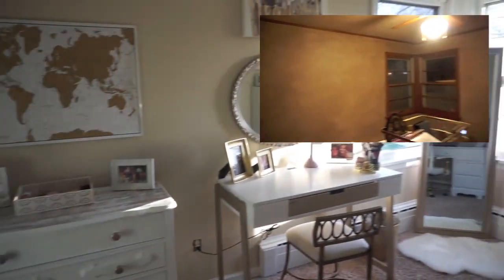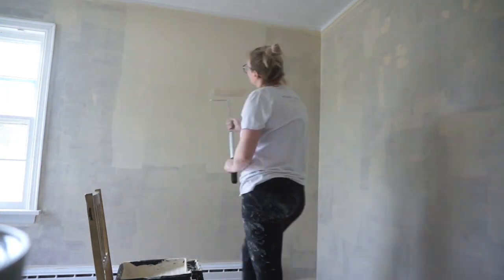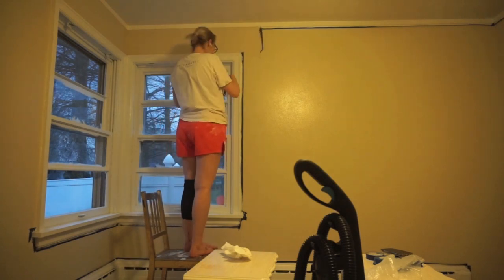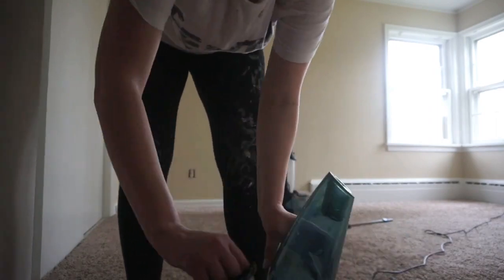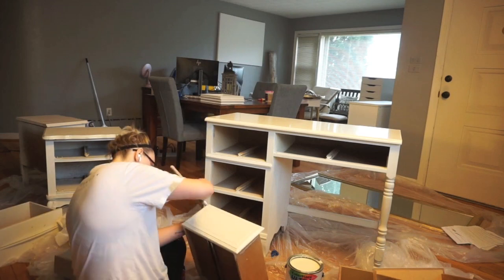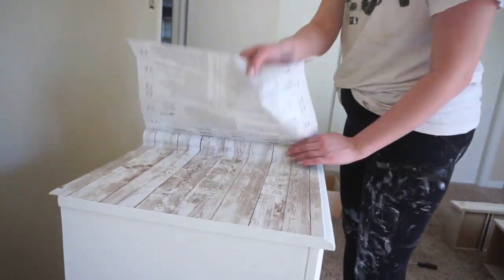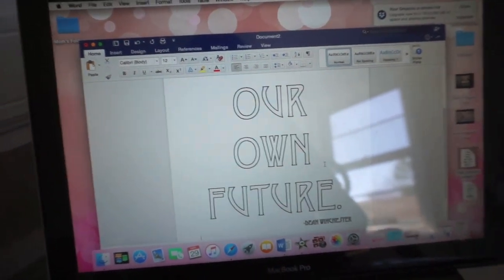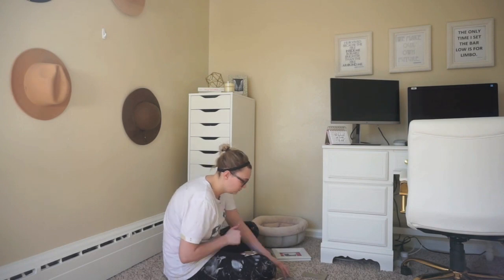HOME OFFICE & BEAUTY ROOM MAKEOVER | HOME OFFICE ON A BUDGET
GUYS I AM SO EXCITED FOR Y’ALL TO SEE THIS!!! I worked so hard on my office/beauty room. I wanted it to be a representation of me & my style & I am SO HAPPY with how it turned out!! 😬 && best part everything is budget friendly!! Let’s get into this revamp!!

(Links below)

Hope everyone is staying healthy & safe!! Also huge shoutout to everyone who has to leave the house everyday to go to work-you guys are truly rockstars & we all depend on you big time!! 🤍

Wall Paint
Ceiling & Trim Paint
Paint Brushes
Rollers Covers
Roller (Similar)
Paint Roller Kit
Mini Roller
Painters Tape
Handheld Vacuum (it now comes in purple!)
Shampooer (Similar & on sale!!)
Command Hooks
Command Strips
Picture Frames
Metallica Paint
Wood Contact Paper
Alex Drawers-tiny.cc/6gezmz
Knobs (Desk/Bedside Table)
Desk Calendar
Hooks (Purse)
Makeup Desk
Vanity Chair
Desk Chair (Gold)
Brush Canvas (Similar)
Dog Bed (Similar)
Gold Sphere (Similar)
White Rug
Full Length Mirror (Similar)
Simple Human Mirror
Stretch Off World Map